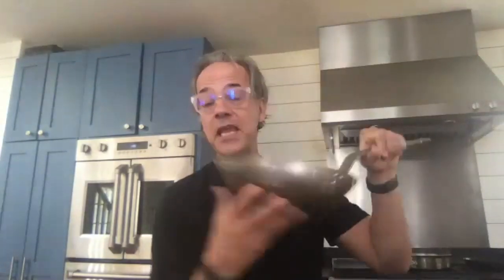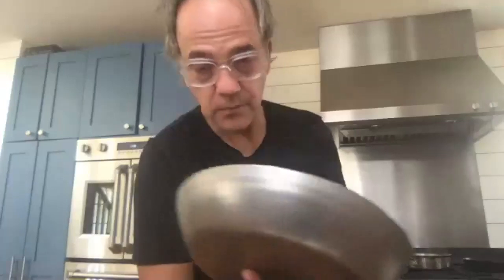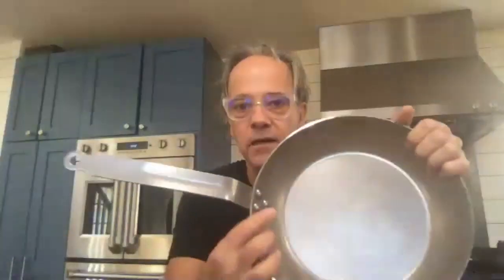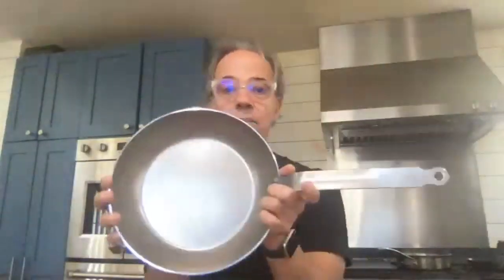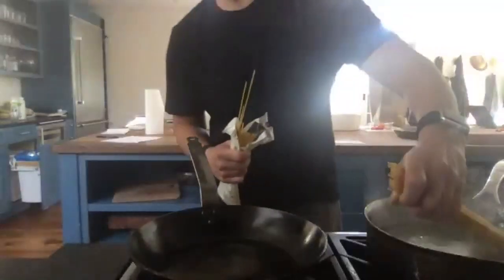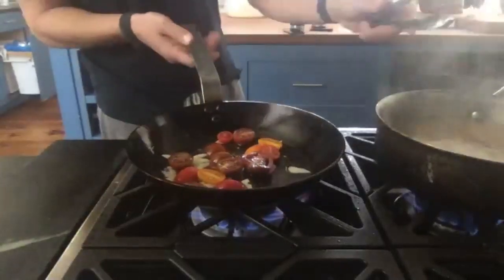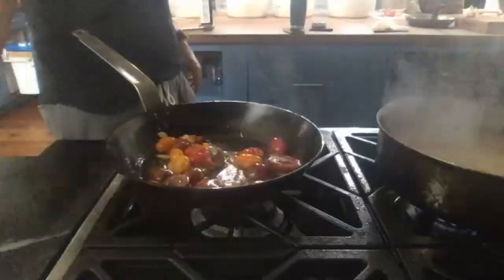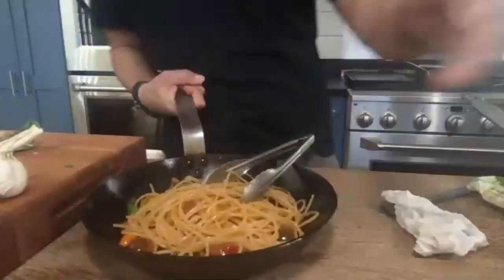Our Baking Steel No. 10 Pan Demo Class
Our launch of the new Baking Steel No 10 Zoom class. The launch story and for the Baking Steel pan that does it all. Our version of a cast iron skillet. This pan is just awesome.